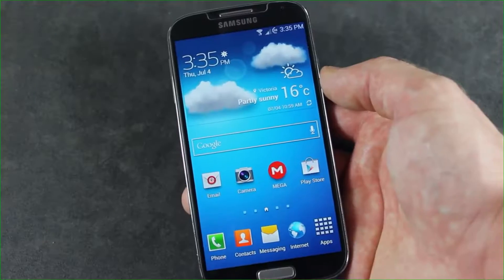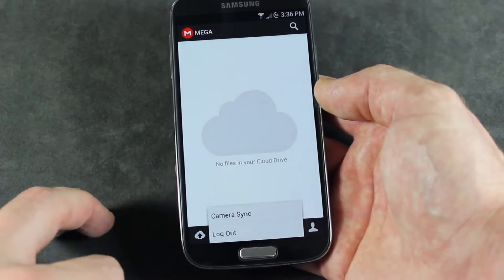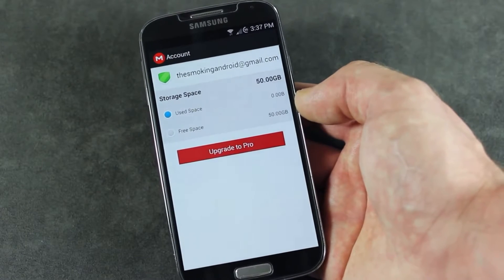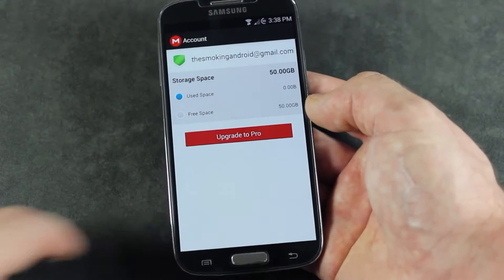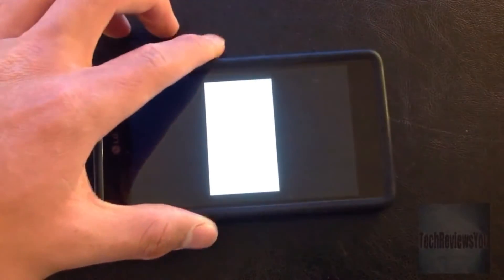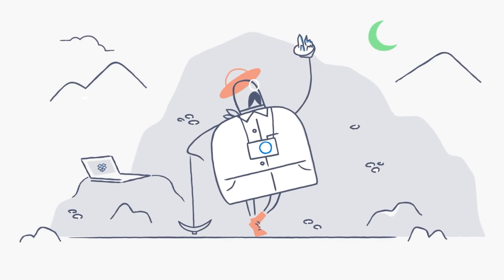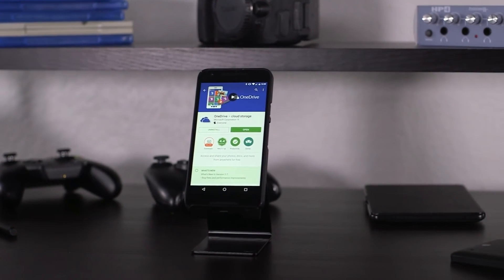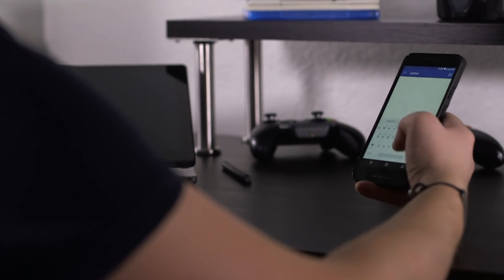5 Aplicativos de Armazenamento em Nuvem para Android | 5 Cloud Storage Apps for Android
Acesse arquivos em qualquer lugar com o armazenamento seguro na nuvem e o backup de arquivos de fotos, vídeos, arquivos e muito mais.

Access files anywhere with secure cloud storage and backup of photo files, videos, files and more.

↓ ECONOMIZE
↪ Games em promoção na G2A? Acesse =

↓ SAVE MONEY
↪ Games on sale at G2A? Access =

▼ Download ▼